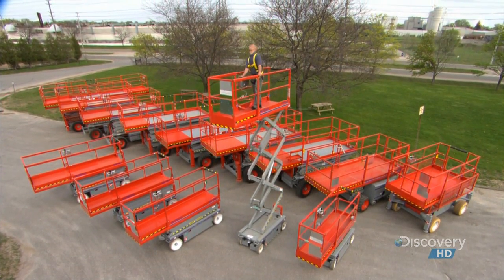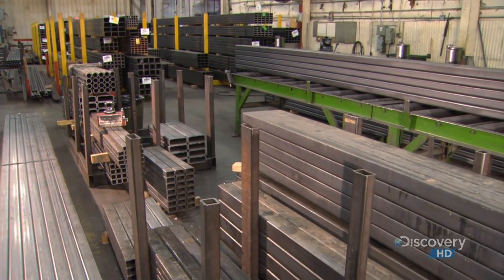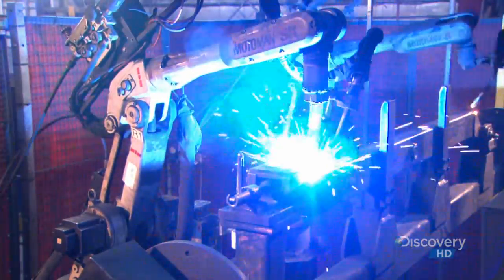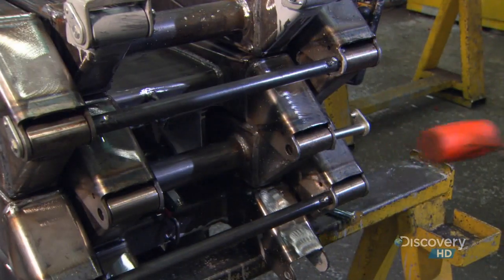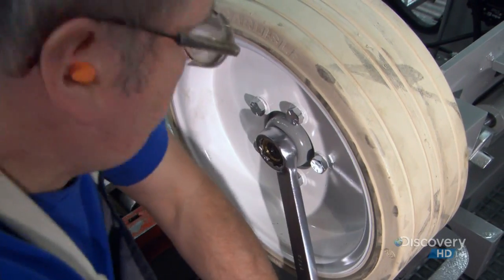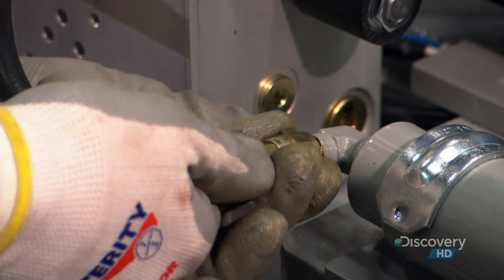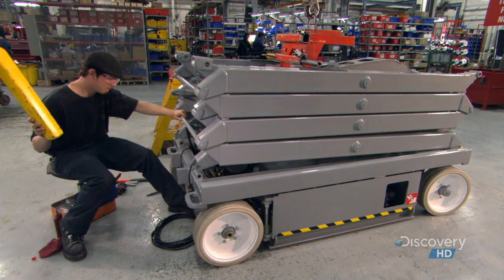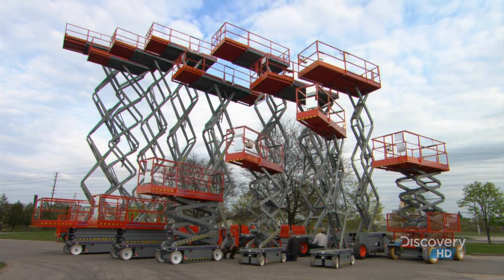How Its Made - Scissor Lift (HD) -=KCK=-.mkv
How It's Made is a documentary television series on Science in the U.S., and Discovery Channel. How Its Made - Scissor Lift is an Episode of Series 10. The Video is of 720p.

Get All Your Movies, Songs and Many More At One Site. All Torrent Link, Direct Download Link And Watch Online Link.

Updated Daily.